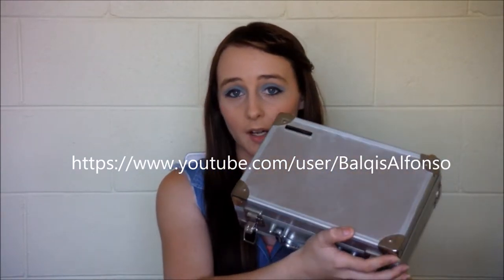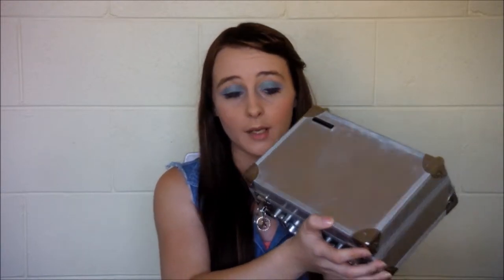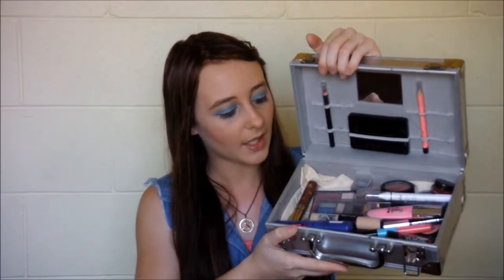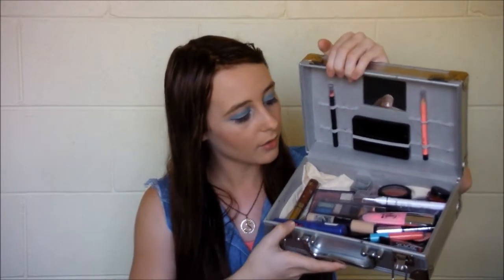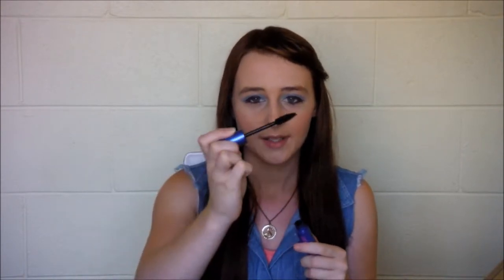My Makeup Haul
Thankyou so much for supporting me, you will always have a special place in my heart

SOCIAL MEDIA!